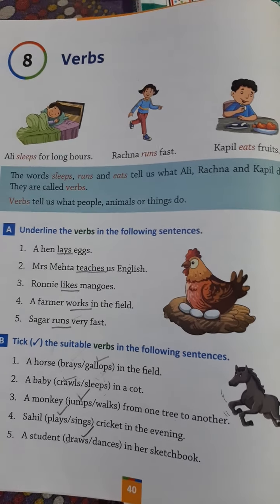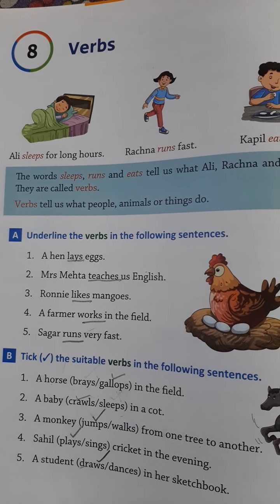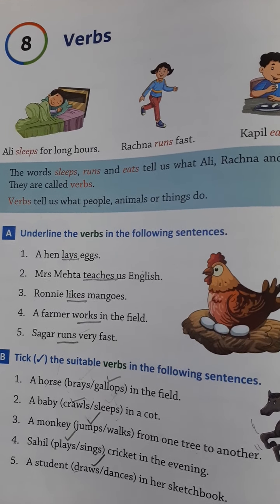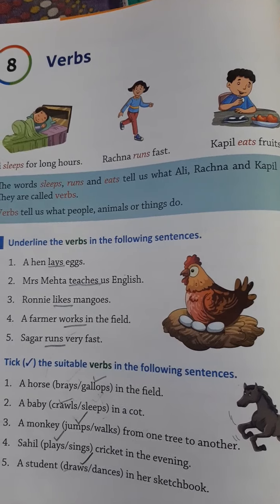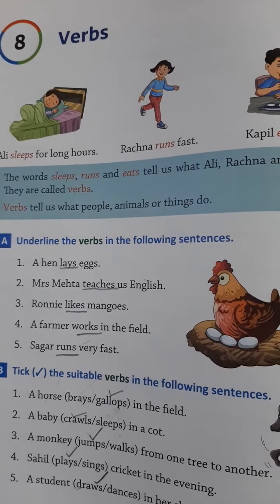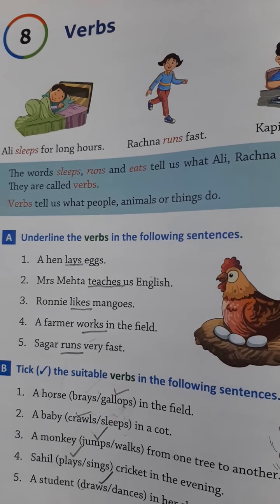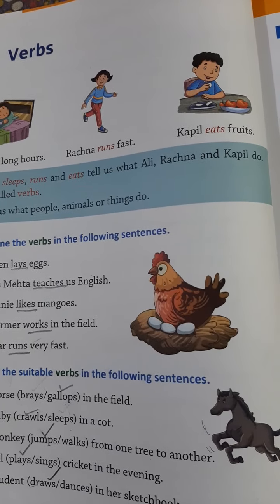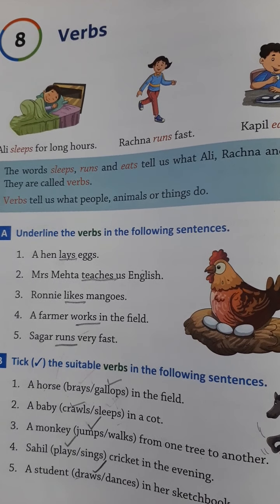Class 2 lesson 8 Verbs English grammar part 1